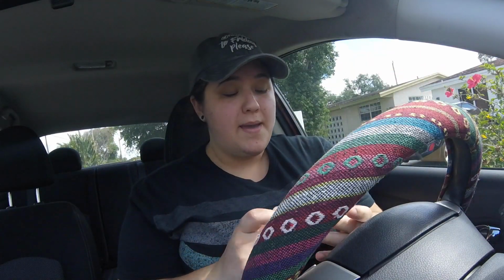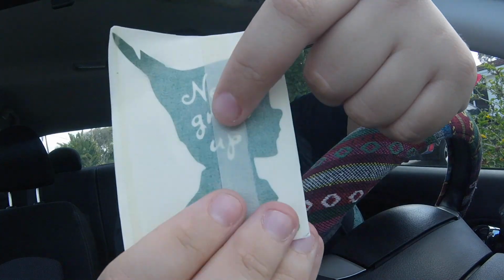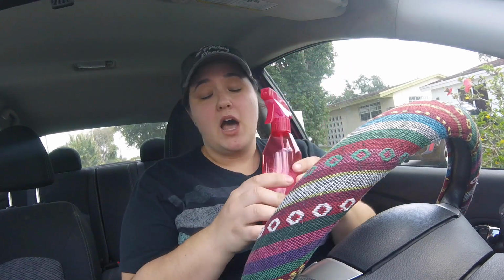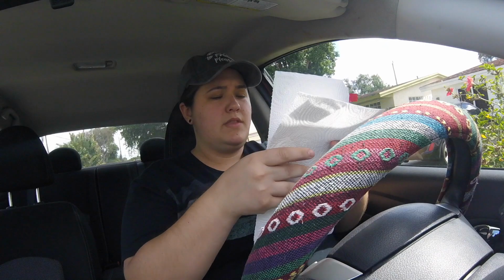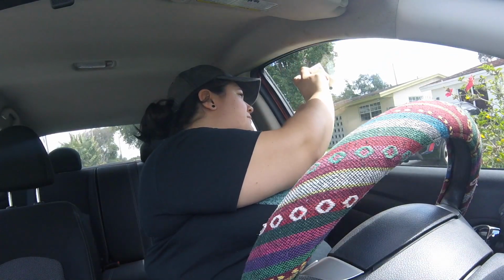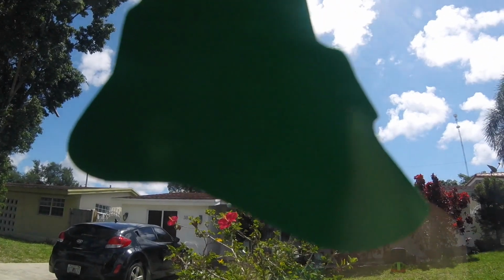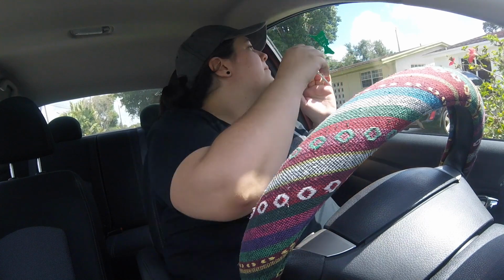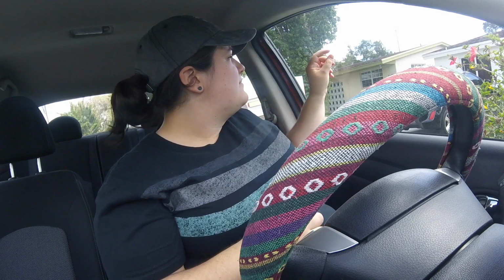How 2 Install a Decal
Hey guys! It's ya girl, Sam Manuel, back again with another video.
Summertime and the living's easy. I didn't want to upload this yet, but maybe someone will enjoy it.

Also, I will be in Disneyworld this weekend (YAY!) so, I won't be uploading. As soon as I get back I'll be working on editing together so awesomeness for y'all. Just gimme some time. Thank you!

insta & snap: meowsamxo